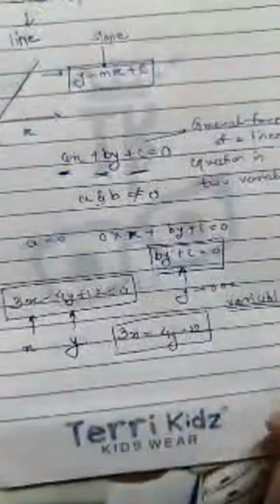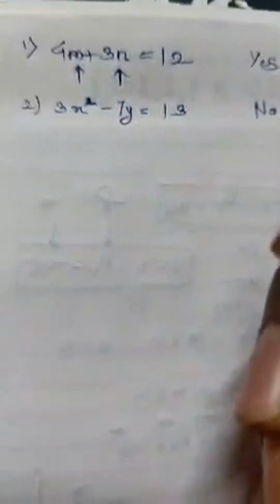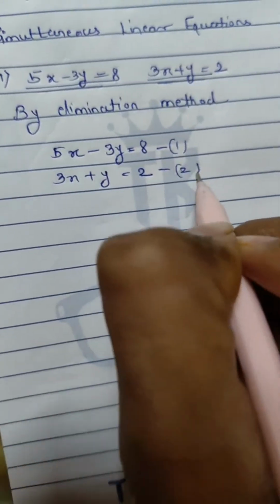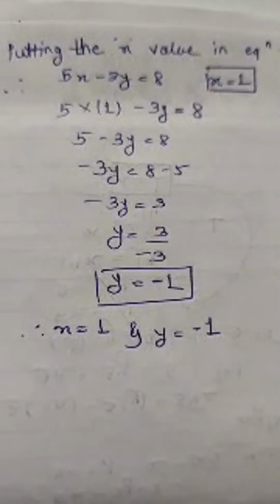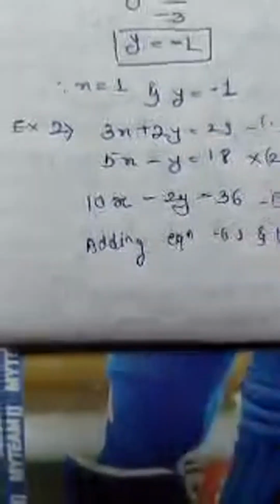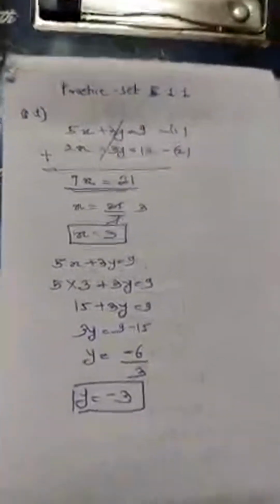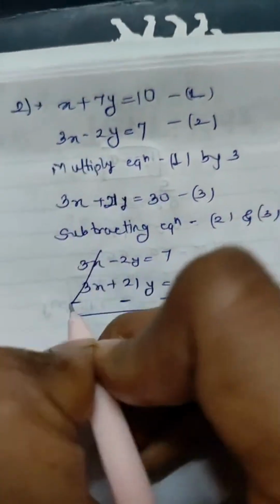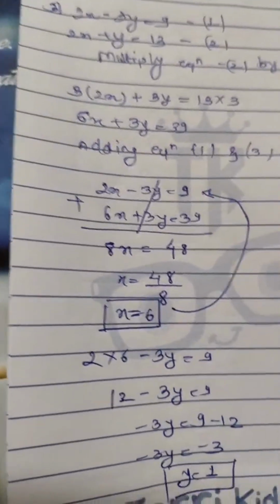1. Linear Equation in Two Variables (Class 10 ) (Algebra) Part 1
🔍 Dive into the captivating world of mathematics as we unravel the mysteries of Linear Equations in Two Variables! 📚 In this Part 1 video specifically designed for Class 10 students, we break down complex concepts into simple, digestible segments. 🚀 Join us as we explore defining characteristics, graphical representation, and practical applications. Whether you're looking to ace your exams or just improve your math skills, this video is a must-watch! Let’s conquer those equations together! 💡📈